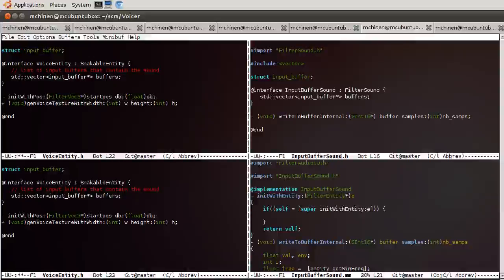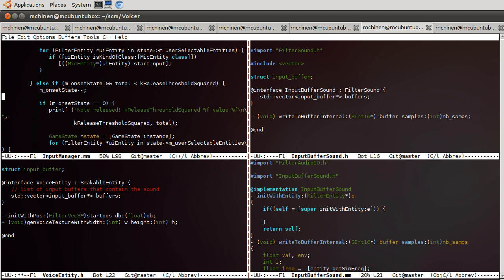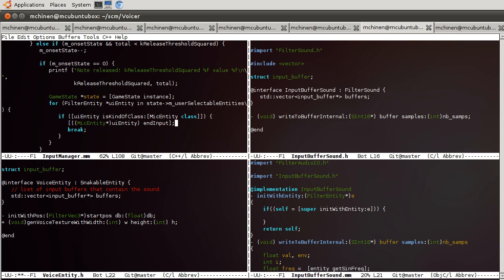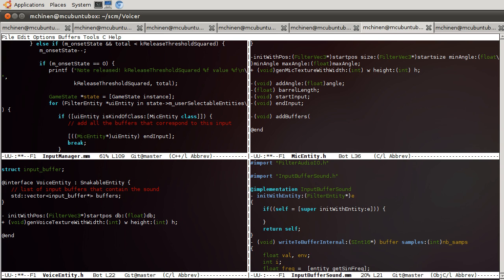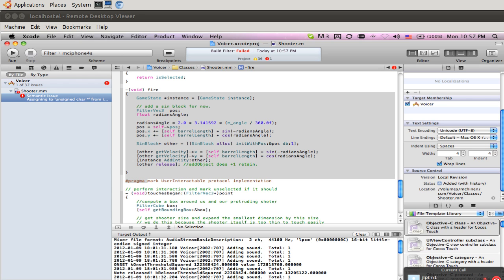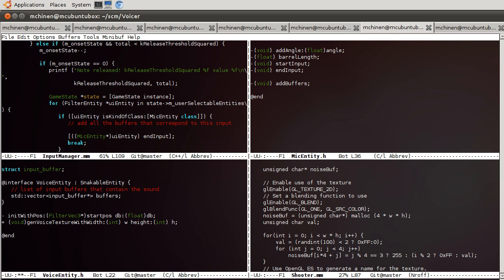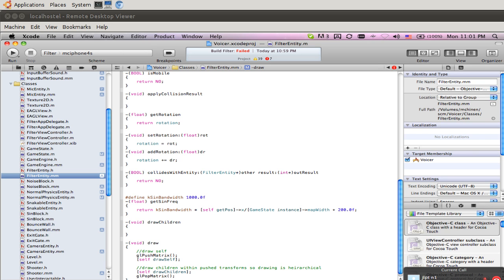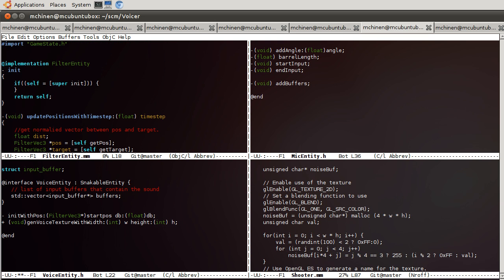--summary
A video